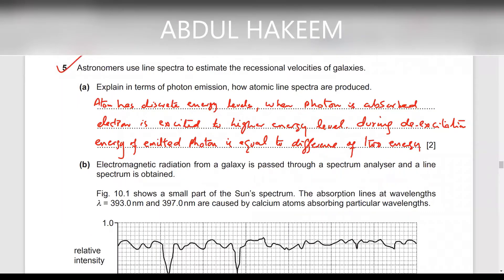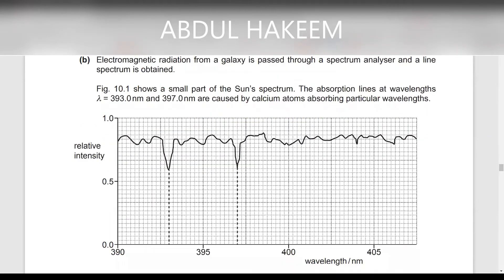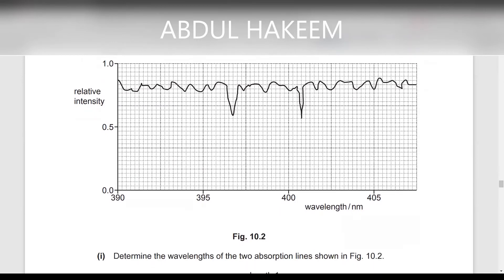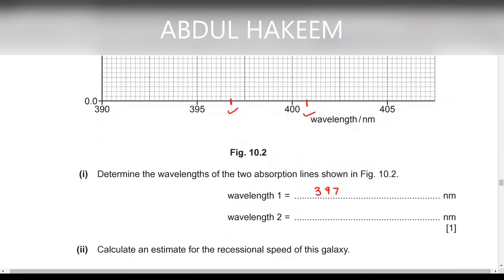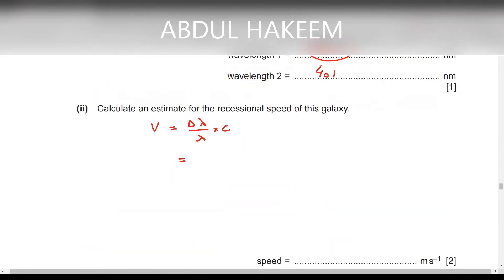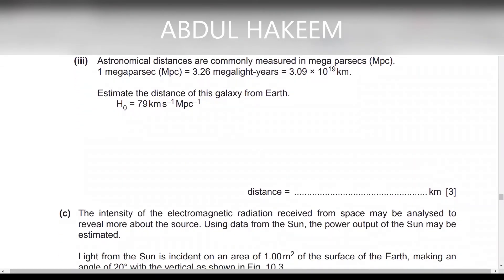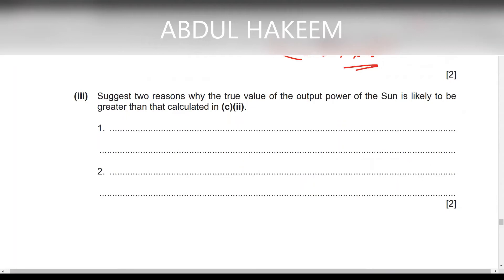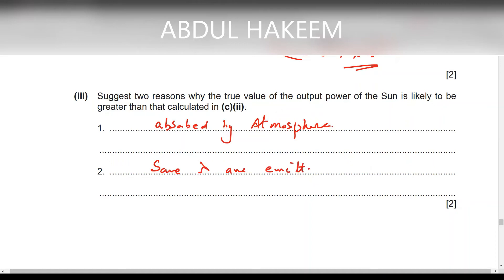cosmology & astronomy 2